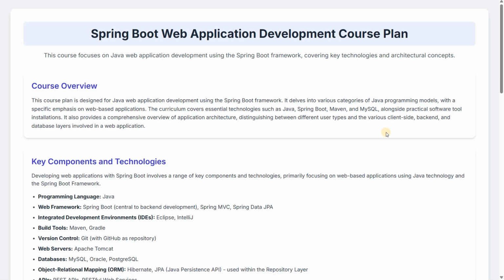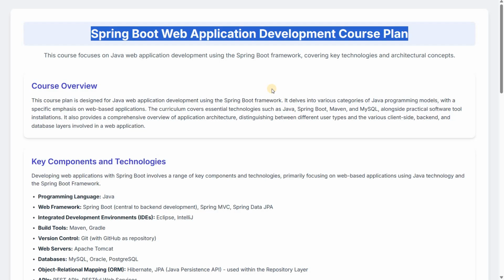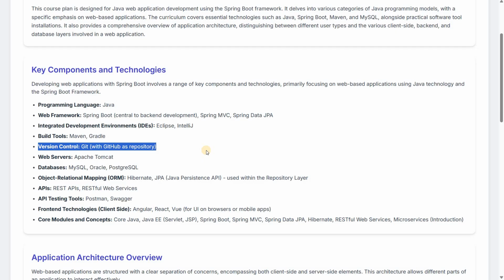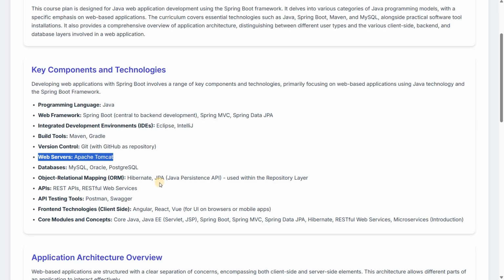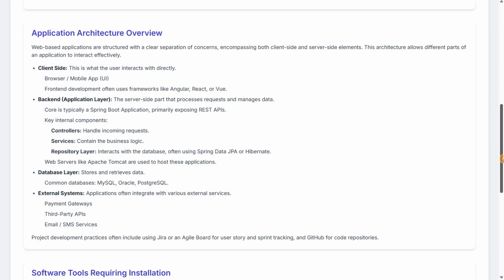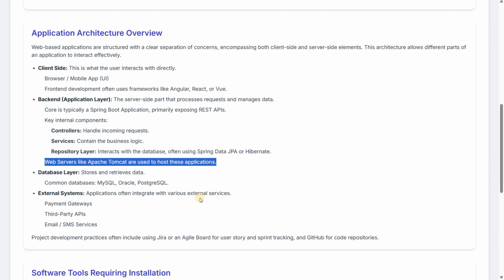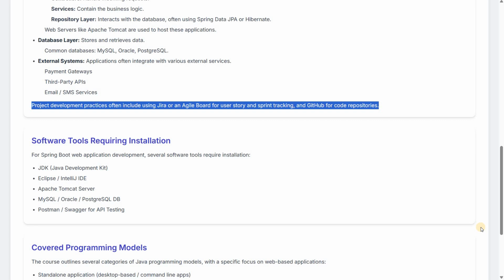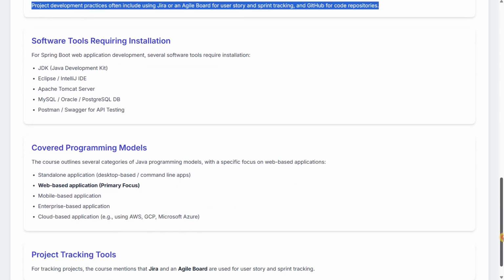Springboot and microservice course Plan for Beginners and Experienced.